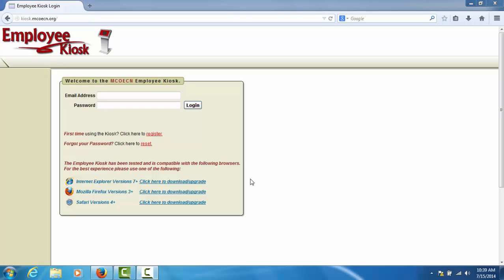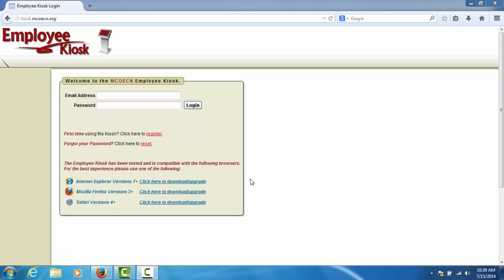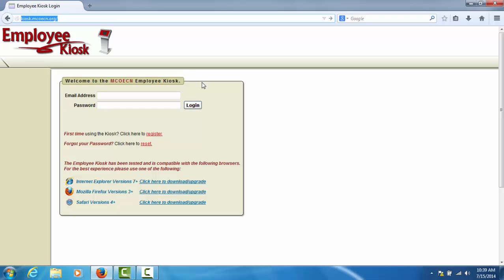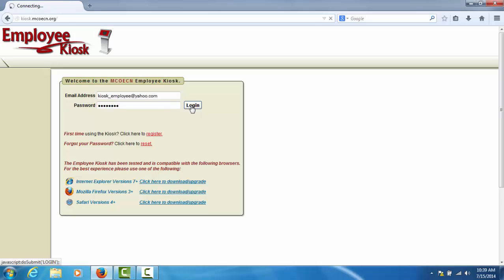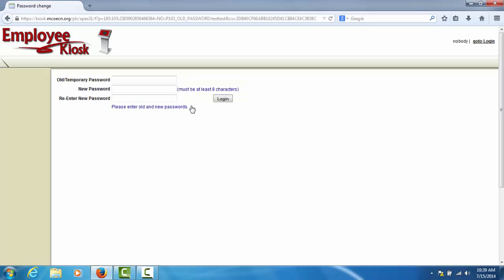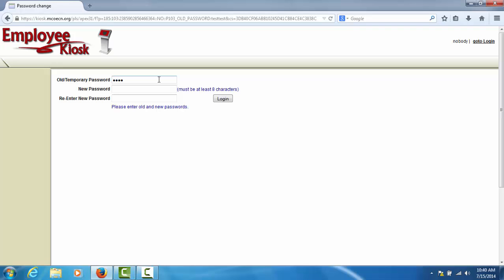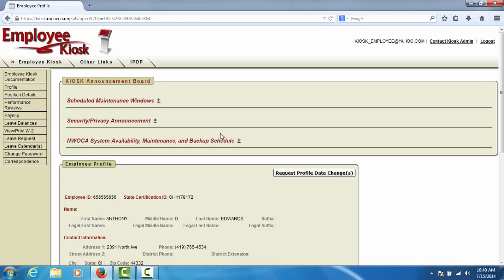Employee Kiosk - Login Tutorial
This tutorial of the Employee Kiosk will demonstrate how to acess and login to the kiosk.